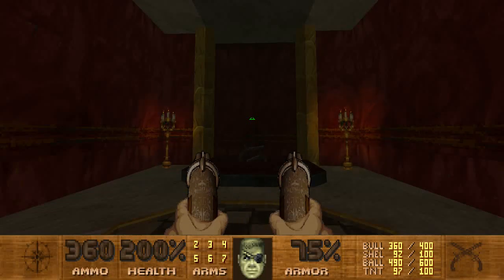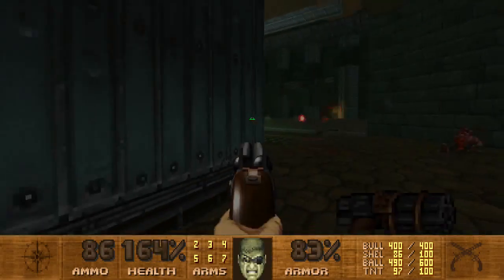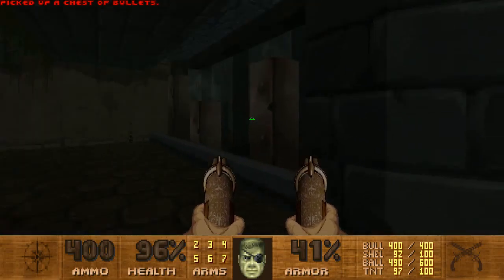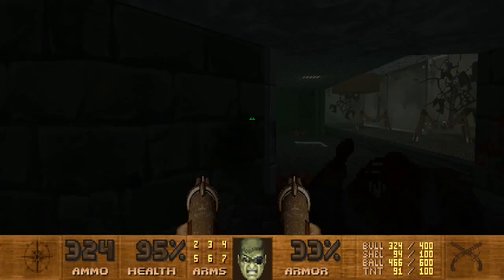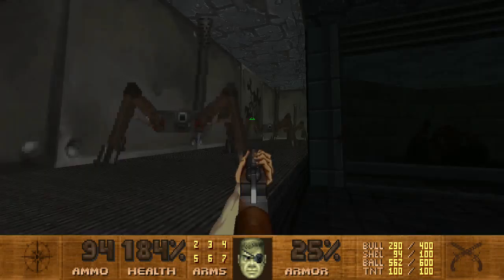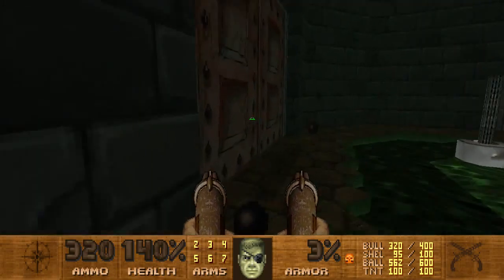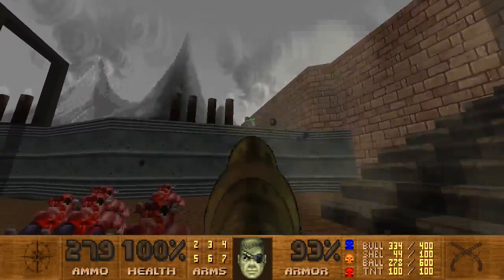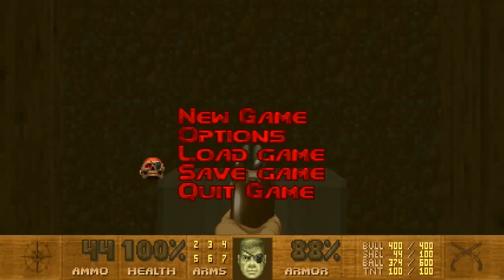Jay plays Pirate Doom - #15 - Grog Factory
Pirate Doom is an 18 level Doom II total conversion made by Arch with, you guessed it, a pirate theme. It's basically a pastiche of all kinds of pirate-related pop culture in Doom. It's also really, really bloody good.

Shiver me timbers!

And the original Doom II iwad file. Doesn't matter whether from Steam or GOG or from your old floppy disks, you just need the file. For convenience and digital distribution, I'd recommend GOG